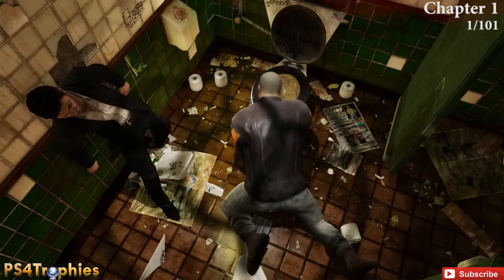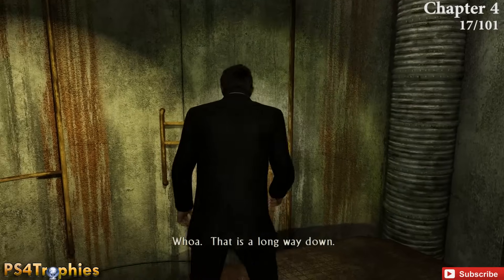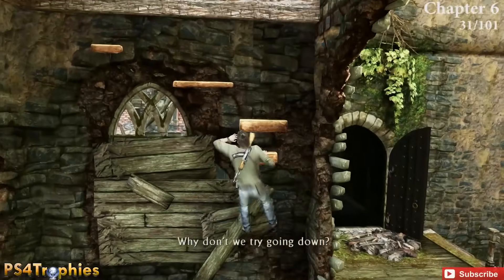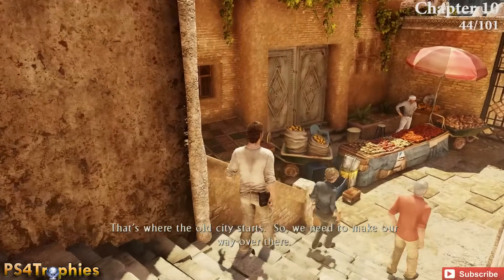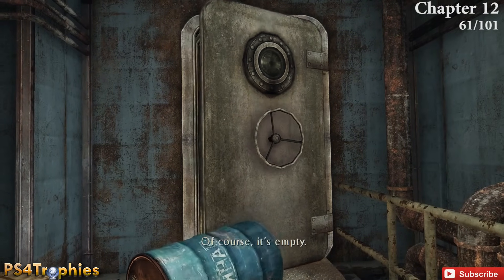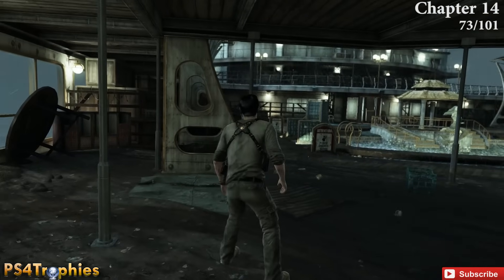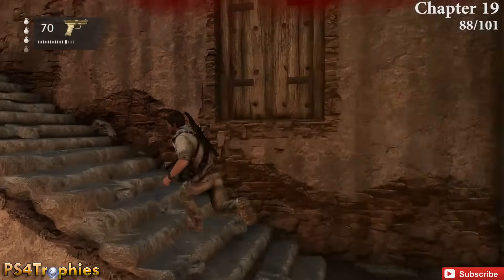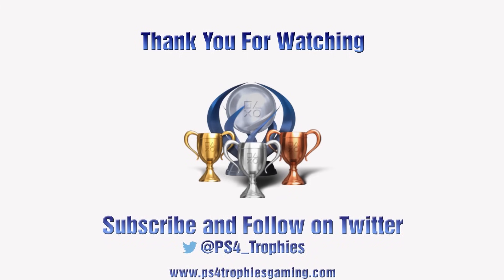Uncharted 3 Drakes Deception Remastered - All 101 Treasure Collectibles - Nathan Drake Collection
. Uncharted 3 Drake's Deception Remastered from the Uncharted: The Nathan Drake Collection. These are all 100 collectible treasures and 1 strange relic in the second game of the Uncharted series. Finding all 101 will earn you the Master Thief Collection.

★  Drake's Deception includes the following trophies  ★

Platinum (Platinum)
Earn all Uncharted 3: Drake's Deception™ Remastered Trophies

Charted! - Easy (Bronze)
Finish the Game on Easy Without Changing the Difficulty

Charted! - Normal (Bronze)
Finish the Game on Normal Without Changing the Difficulty

Charted! - Hard (Silver)
Finish the Game on Hard Without Changing the Difficulty

Charted! - Crushing (Gold)
Finish the Game on Crushing Without Changing the Difficulty

First Treasure (Bronze)
Find 1 Treasure

Relic Finder (Bronze)
Find the Strange Relic

Master Thief Collection (Gold)
Find all Treasures and the Strange Relic

20 Headshots (Bronze)
Kill 20 Enemies with Headshots

100 Headshots (Bronze)
Kill 100 Enemies with Headshots

Headshot Expert (Bronze)
Kill 5 Enemies in a Row with Headshots

Bare-knuckle Brawler (Bronze)
Defeat 20 Enemies with Hand-to-Hand Combat

Bare-knuckle Slugger (Bronze)
Defeat 50 Enemies with Hand-to-Hand Combat

Dyno-Might Master (Silver)
Kill 5 Enemies with 1 Explosion

Hangman (Bronze)
Kill 20 Enemies with Gunfire While Hanging

Grenade Hangman (Bronze)
Kill 10 Enemies with Grenades While Hanging

Run-and-Gunner (Bronze)
Kill 20 Enemies by Shooting from the Hip (without aiming)

Combat Leapfrog (Bronze)
Kill 10 Enemies in a Row, Alternating Hand-to-Hand Combat and Gunfire

Master Ninja (Bronze)
Kill 50 Enemies by Melee-Attacking from Behind

Survivor (Silver)
Kill 75 Enemies in a Row Without Dying

Side Arm Master (Bronze)
Defeat 30 Enemies in a Row with Your Side Arm

Reload Master (Bronze)
Defeat 50 Enemies in a Row Without Auto-Reloading

Blindfire Marksman (Bronze)
Defeat 20 Enemies by Blind-Firing While in Cover (without aiming)

Throwback (Bronze)
Defeat 10 Enemies with Thrown-Back Grenades

Throwback Master (Bronze)
Throw Back a Grenade and Defeat 2 Enemies at Once

He's Gonna Need a Sturgeon (Bronze)
Hit 3 Enemies with Fish in the Market

Riot Rocker (Bronze)
Kill 5 Riot Shield Enemies by Running Over Their Shield

Land Shark (Bronze)
Defeat 20 Enemies While Swimming

Brute Beater (Bronze)
Successfully Counter all of a Brute's Damage-Giving Attacks

Marco Solo (Bronze)
Play in the Swimming Pool on the Cruise Ship

30 Kills: Mk-NDI (Bronze)
Kill 30 Enemies with the Mk-NDI

30 Kills: Dragon Sniper (Bronze)
Kill 30 Enemies with the Dragon Sniper

30 Kills: M9 (Bronze)
Kill 30 Enemies with the M9

30 Kills: RPG-7 (Bronze)
Kill 30 Enemies with the RPG-7

30 Kills: SAS-12 (Bronze)
Kill 30 Enemies with the SAS-12

30 Kills: Arm Micro (Bronze)
Kill 30 Enemies with the Arm Micro

30 Kills: G-MAL (Bronze)
Kill 30 Enemies with the G-MAL

30 Kills: KAL-7 (Bronze)
Kill 30 Enemies with the KAL-7

30 Kills: Mag 5 (Bronze)
Kill 30 Enemies with the Mag 5

30 Kills: PAK-80 (Bronze)
Kill 30 Enemies with the PAK-80

30 Kills: T-Bolt Sniper (Bronze)
Kill 30 Enemies with the T-Bolt Sniper

30 Kills: Tau Sniper (Bronze)
Kill 30 Enemies with the Tau Sniper

Photobomb (Bronze)
Explore Photo Mode

Outrun the Flames (Gold)
Beat 'Chapter 7 - Stay in the Light' in less than 9 minutes 30 seconds

Catch that Plane! (Silver)
Beat 'Chapter 16 - One Shot at This' in less than 12 minutes

My Horse is Faster (Bronze)
Beat 'Chapter 20 - Caravan' in less than 15 minutes

EXTENDED TROPHIES - Not Required for Platinum

Charted! - Brutal (Gold)
Finish the Game on Brutal Without Changing the Difficulty

Supernatural Born Killers (Bronze)
Defeat 5 Djinn With a Sniper Rifle

Cosplay (Bronze)
Kill an Enemy While Playing as an Alternate Character Costume Other Than Drake

YOLO Deceptively (Bronze)
Beat the Last Chapter Without Dying on Normal Difficulty or Harder

The Fat and the Furious Yemen Drifter (Bronze)
Complete a Continuous Speed Run as Doughnut Drake

Leader of the Pack (Bronze)
Compare Statistics with Friends

Neediest for Speediest (Bronze)
Achieve a Complete Speed Run Time of Less than 4 Hours and 15 Minutes

Cheaters Gonna Cheat (Bronze)
Activate a Tweak